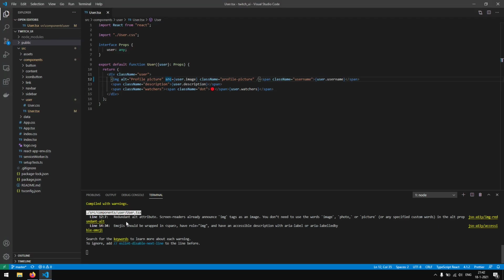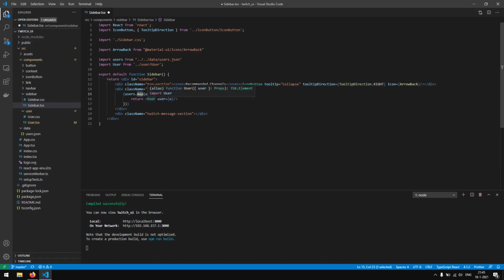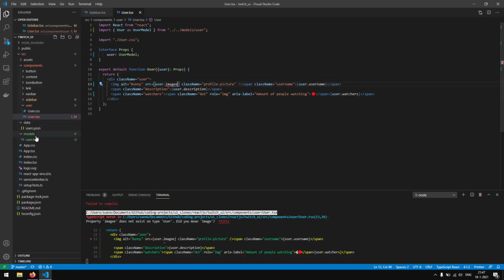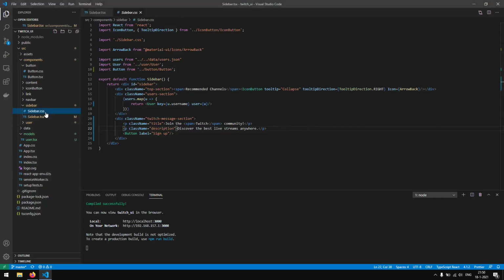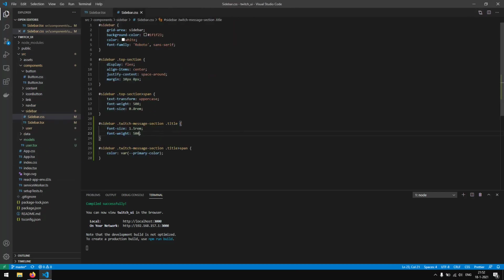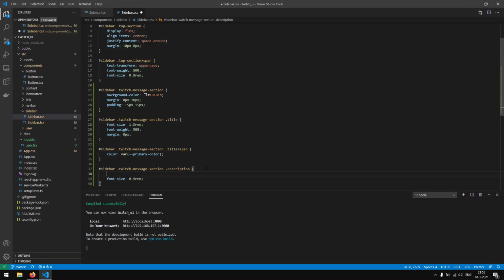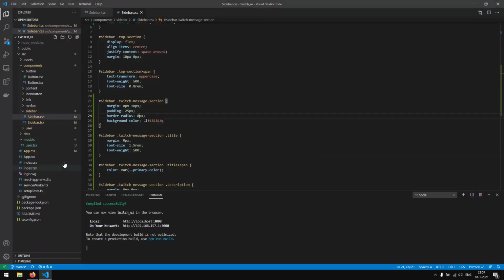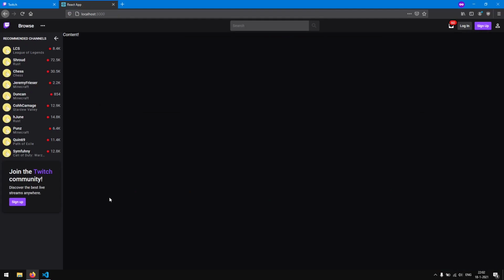Create the Twitch UI with ReactJS - Part 10: The sidebar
In this tenth part of the series we finish the sidebar! We finish it by creating the Twitch message at the bottom of the sidebar.

Timestamps:
0:00 Introduction
0:25 Fixing warnings
4:40 Creating user model
6:25 Starting on Twitch message
11:25 Adding the box
17:20 Adding box shadow